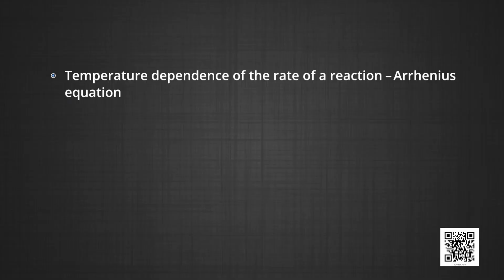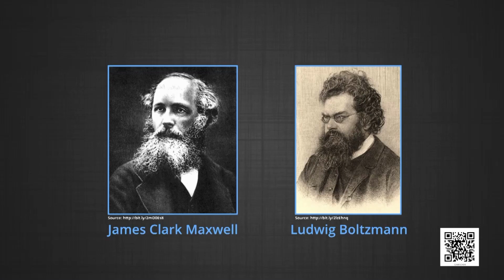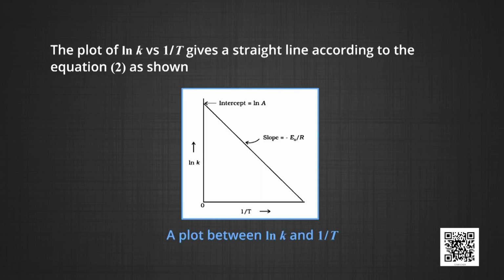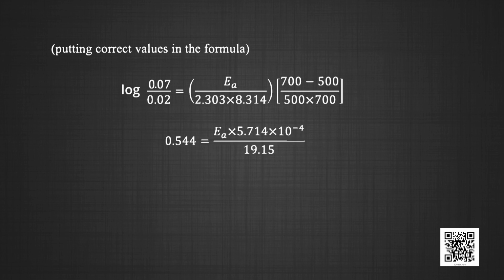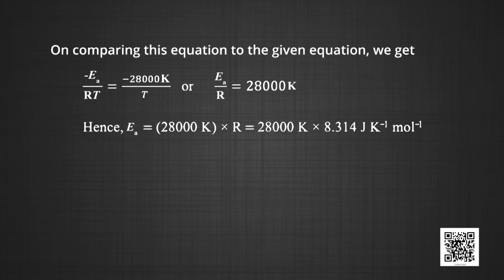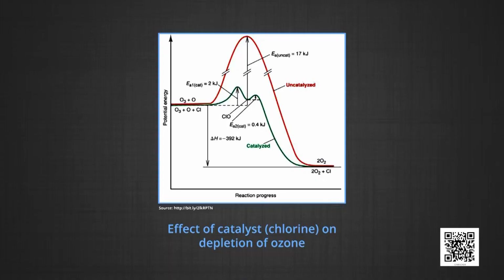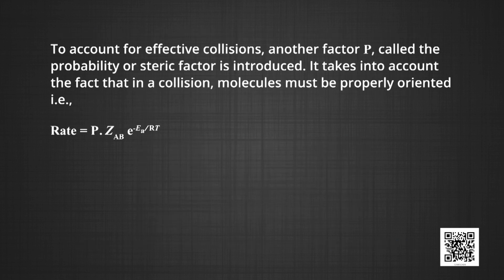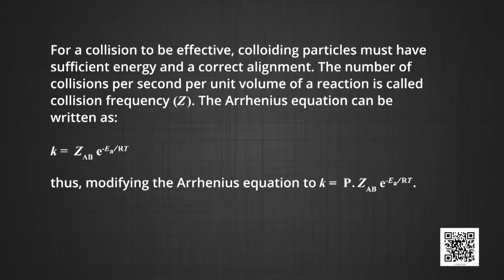Class 12 Chemistry Chapter 4 Chemical Kinetics, Part 4 1